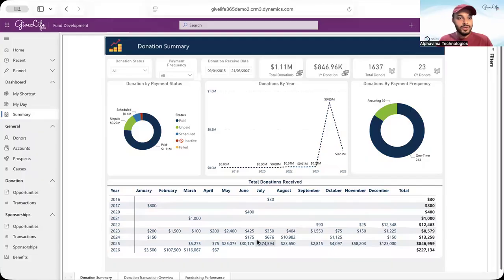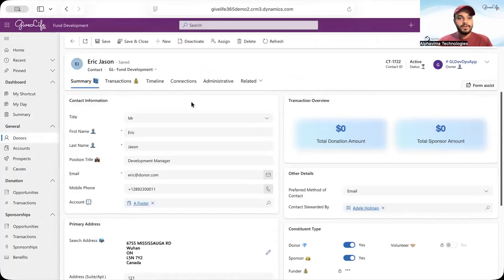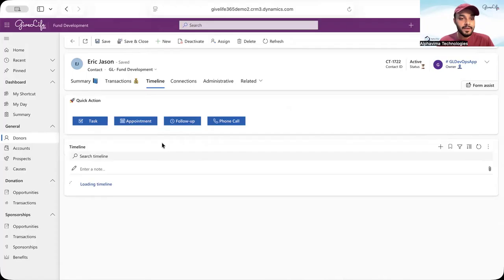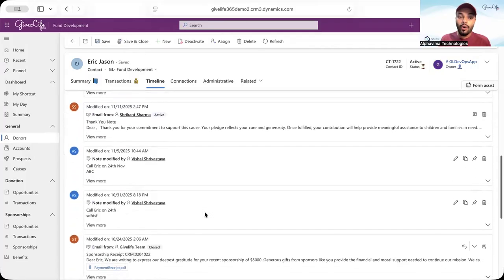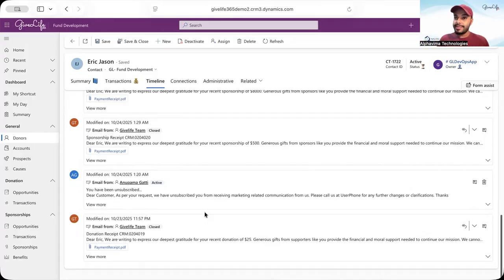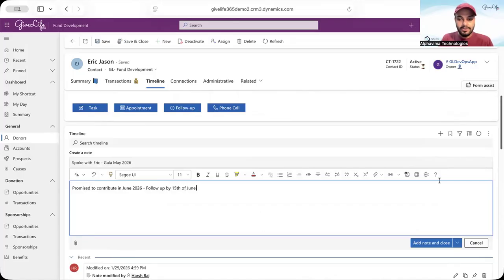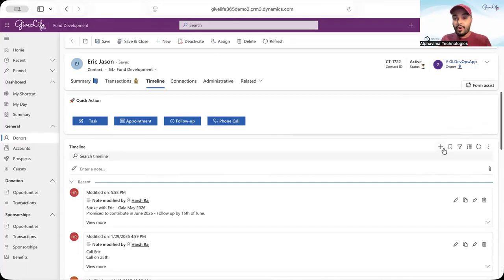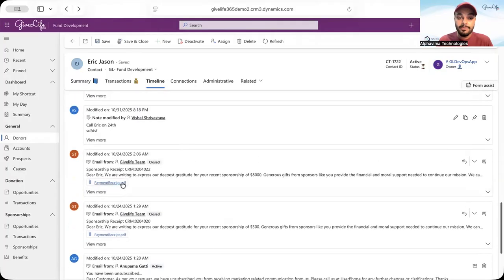Nonprofit Donor Information Scattered Everywhere? Here's the Simple Fix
Donor information should never be scattered across spreadsheets, email threads, paper notes, and multiple systems.

Yet many nonprofit organizations struggle with disconnected donor records, making it difficult to build stronger relationships, retain donors, and maintain continuity when staff members leave.

In this video, you'll learn why having a single donor profile is essential for successful donor management and long-term fundraising growth.

Discover how GiveLife365 helps nonprofit organizations:

✅ Keep donor giving history in one place
✅ Track every donor interaction and communication
✅ Preserve institutional knowledge when staff changes occur
✅ Improve donor stewardship and relationship management
✅ Give every team member the context they need before reaching out to a donor
✅ Build stronger, more consistent donor relationships

When donor information is organized and accessible, your team can spend less time searching for details and more time strengthening relationships that support your mission.

GiveLife365 is a CRM built specifically for nonprofit organizations across the United States and Canada, helping teams manage donors, fundraising, volunteers, grants, and more from one central platform.